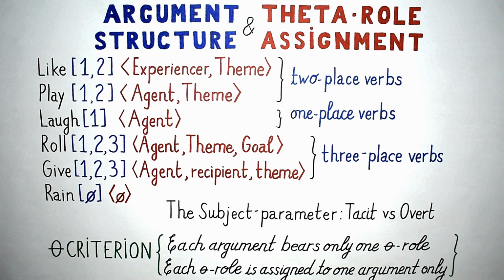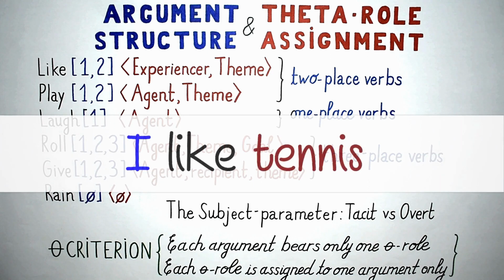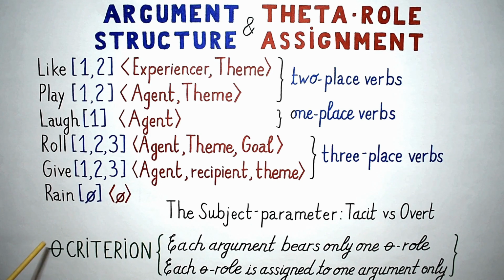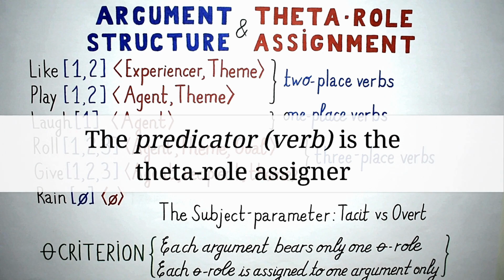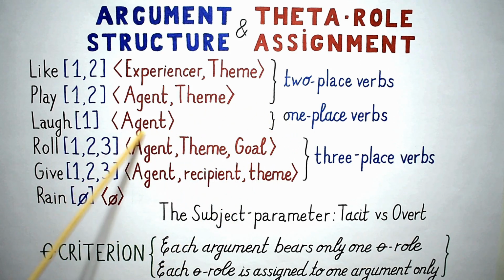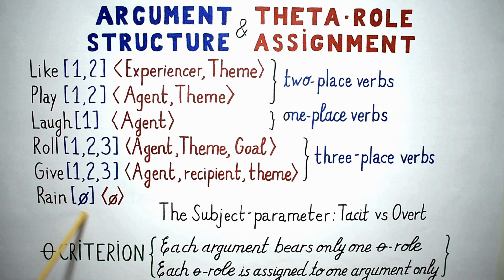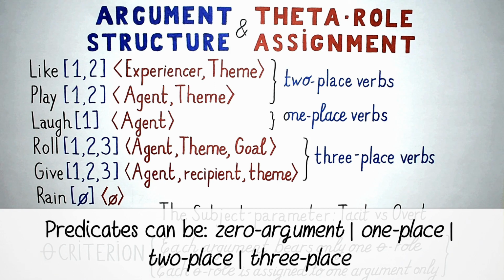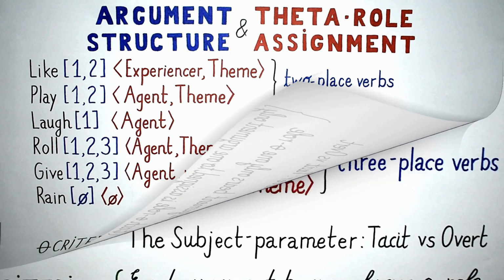Argument Structure & Theta Role Assignment | Class 2: The Theta Criterion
Today, our subject is Argument Structure & Theta Role Assignment, more specifically: the Theta Criterion. We will explain to you what this criterion is all about, how it is related with the theory of UG (Universal Grammar), and how it affects theta role assignment and, in turn, argument structure.

* If you wish to download the poster, please and check the section "materials" *

If you wish to take lessons with us (both onsite and/or online), just write to us at , or post a comment below with your e-mail address and we will contact you as soon as possible!